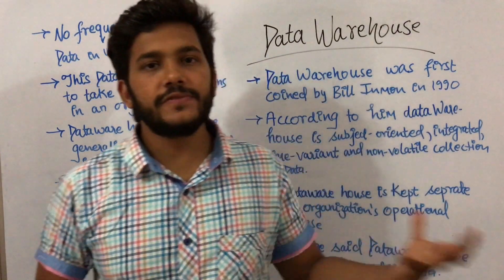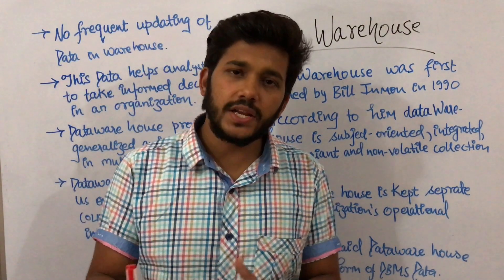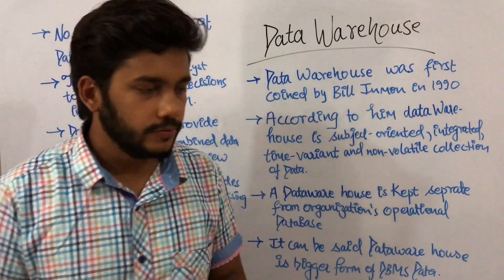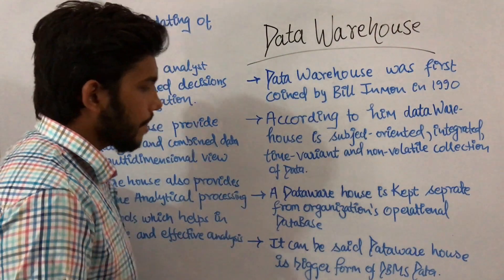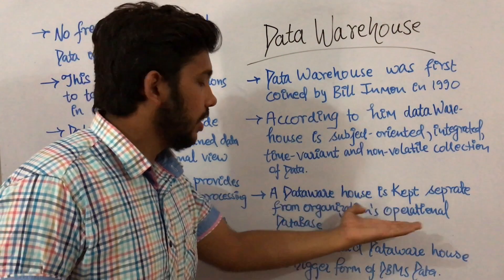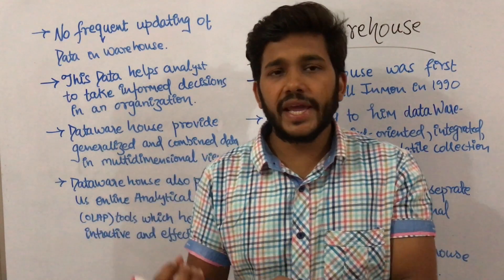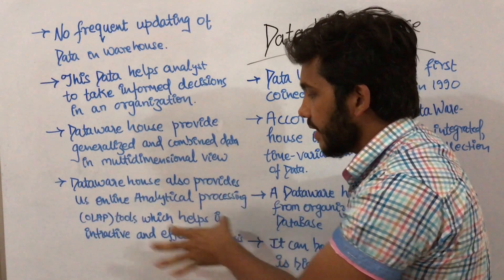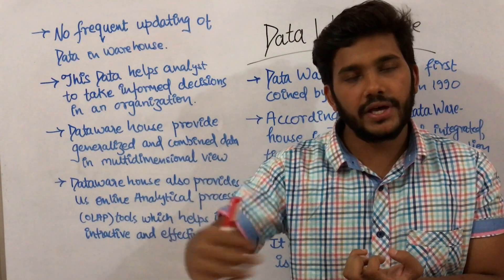Data Ware House & Mining 1 what is data ware house ? |introduction| lecture|tutorial|sanjaypathakjec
This video describe what is data ware house? or introduction to data warehouse
Data ware house was first coined by bill inmon in 1990
According to him data warehouse is subject oriented, integrated , time variant and non volatile collection of data.
data ware house data helps analysts to take informed decisions in an organization.
data warehouse provides generalized and combined data in multidimensional view.
data warehouse also provides us online analytical processing (olap) , helps in interactive and effective analysis.
A data warehouse is kept seprate from organization operational database.
in data warehouse there is no frequent updating of data in warehouse.
data warehouse helps executives to use data to take strategic decisions

this video complete describe what is data warehouse or data warehouse introduction, this is data warehouse lecture, data warehouse tutorial in hindi